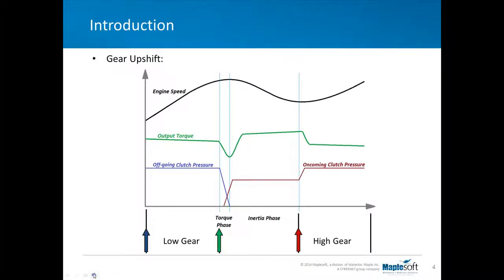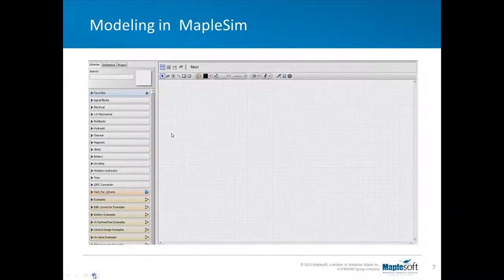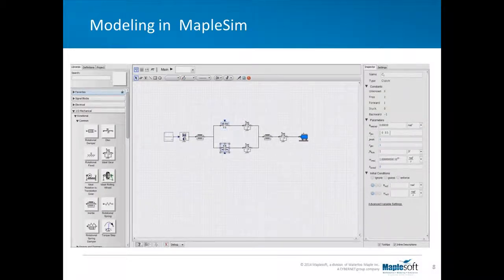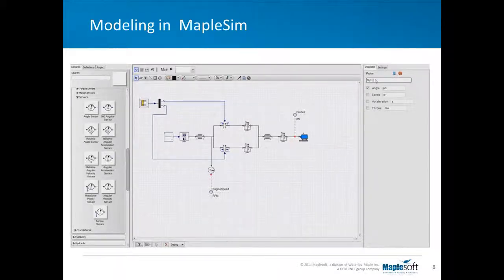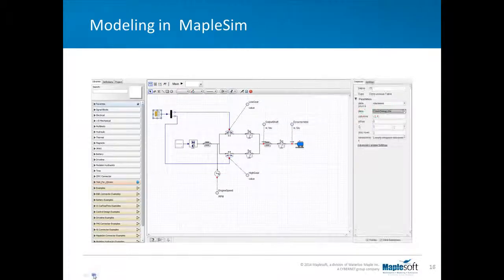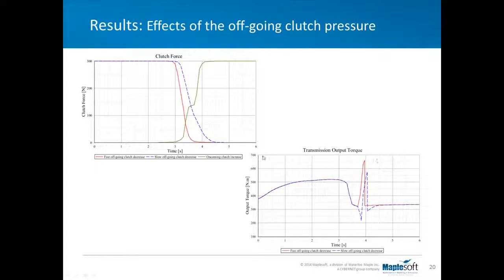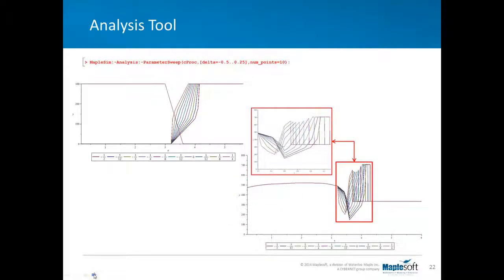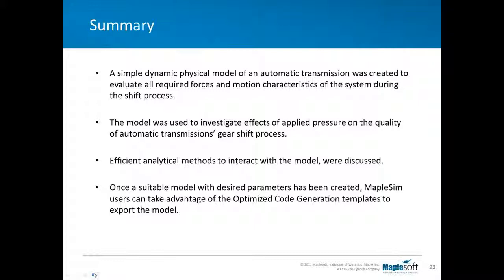Gear Shifting Applications and Examples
Gear shifting in vehicles with automatic transmissions is an important topic in the automotive powertrain industry. The shifting process produces disturbances in the engine’s output torque which passengers experience as ride discomfort. This webinar will demonstrate how to model the gear shift process of an automatic transmission using MapleSim – the multi-domain physical modeling and simulation tool from Maplesoft – and analyze the gear shift quality.